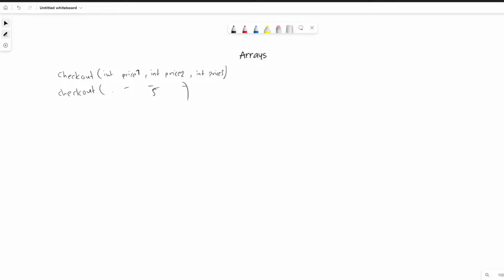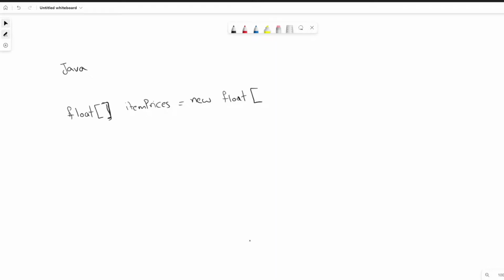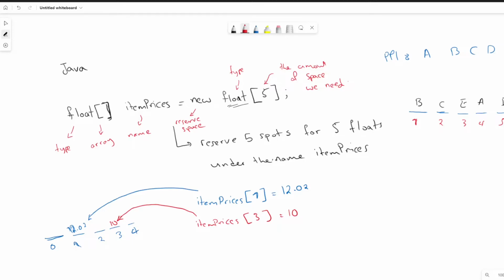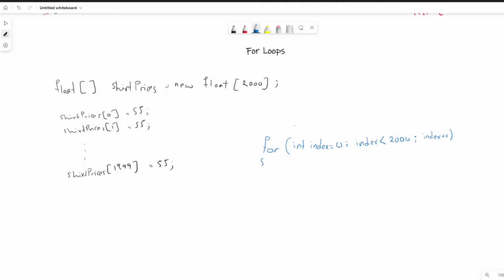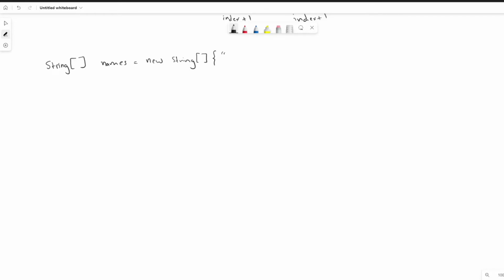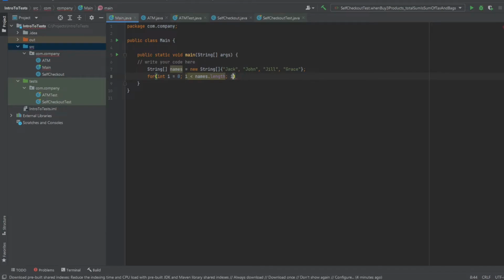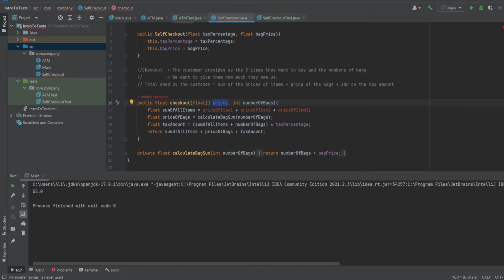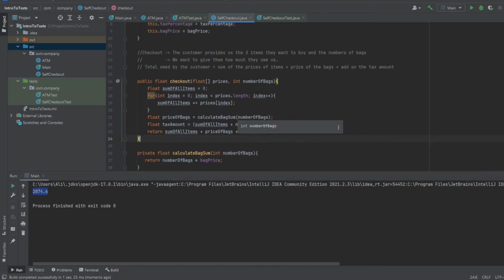Learn Arrays and For Loops in Java and Improve your Self-Checkout Code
Learn about arrays and for loops in java with examples as always. We then move on to some practice code and then end by improving our self-checkout code to new heights.